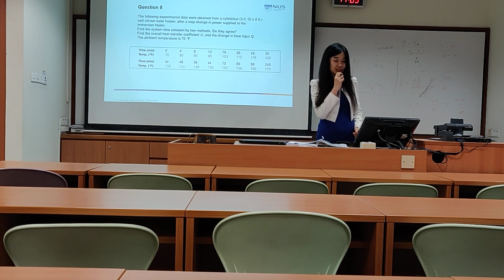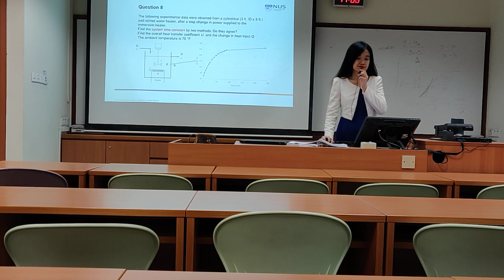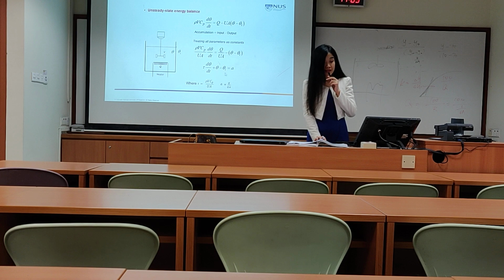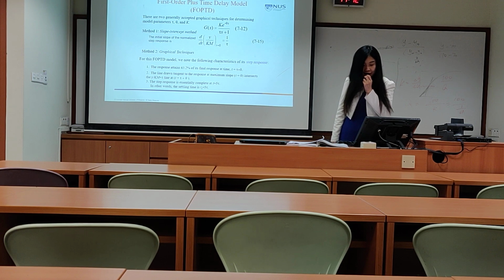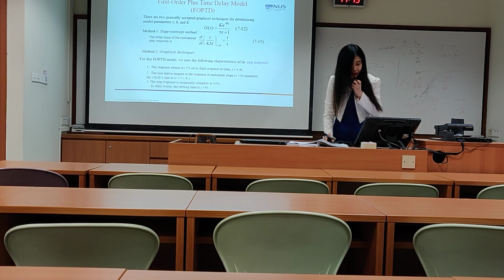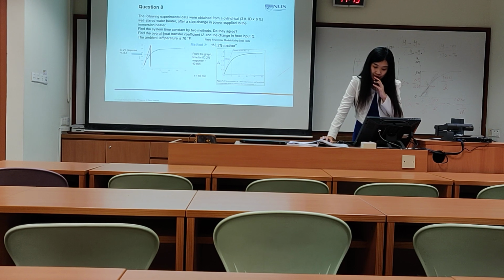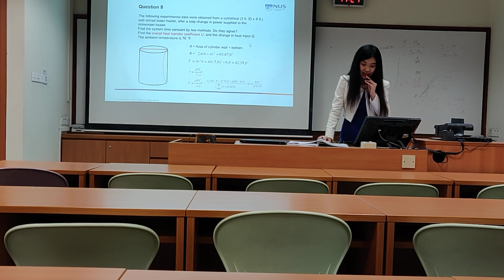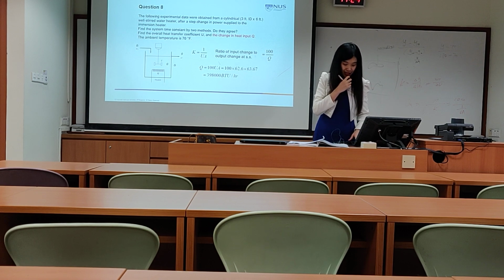Tutorial Week 4 - Process Dynamics and Control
Process Dynamics and Control-Tutorial Video Week 4 to discuss Development of Empirical Models from Process Data